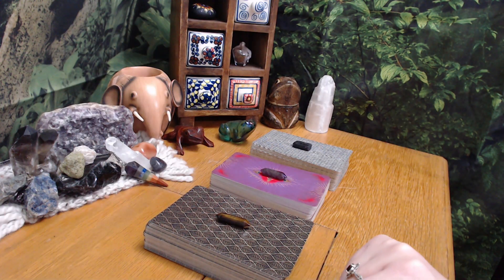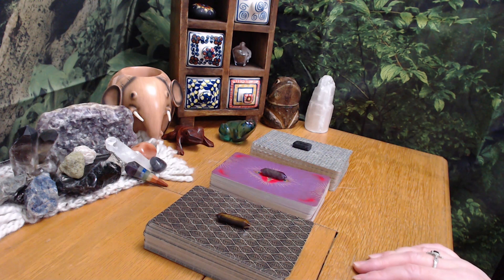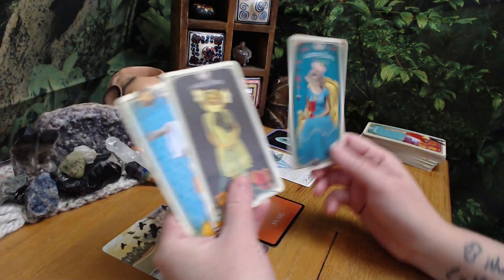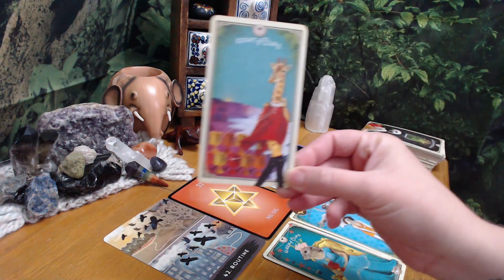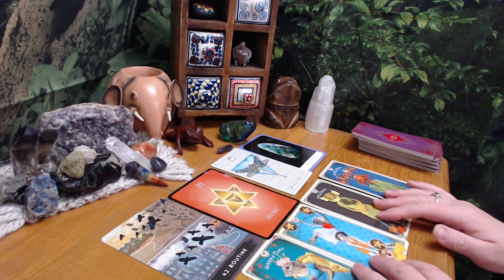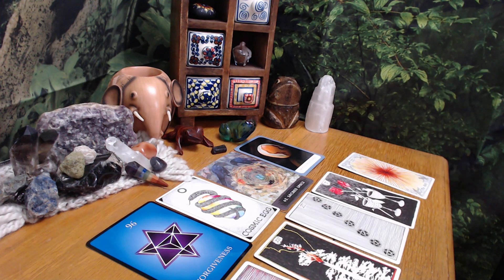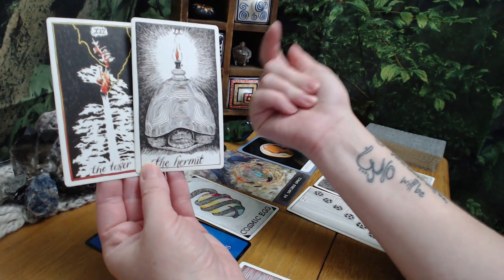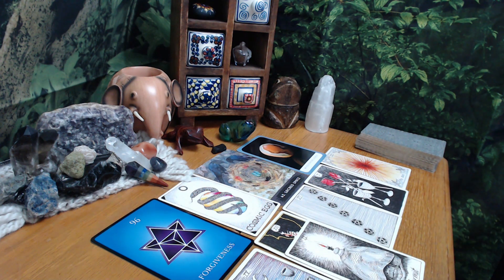What do you need to hear right now? Animal Themed Tarot Decks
Hey, fellow animal lovers! I thought using my animal-themed decks for this reading would be fun.
*I apologize for the video quality, it got grainy/blurry after I uploaded it. 😕*
Take a breath, try to ground yourself, and see which pile/crystal your intuition is drawn to. If you are pulled to more than one pile, there may be more than one message for you.
Thank you so much for being here! I'm Rachel...🌞♈🌙♈👆♈

✨TIMESTAMPS✨
Pile 1 (Tiger's Eye/Crow Tarot): 2:05
Pile 2 (Amethyst/The Tarot of Curious Creatures): 14:11
Pile 3 (Black Tourmaline/The Wild Unknown Tarot): 27:28

This is completely optional and not expected. but if this reading resonated with you, and you feel called to donate, I am truly grateful. Thank you. 💜

🔮Decks I Use🔮
The Wild Unknown Animal Spirit
Numerology Guidance Cards
Crow Tarot
The Tarot of Curious Creatures
The Wild Unknown Tarot
The Crystal Wisdom Healing Oracle